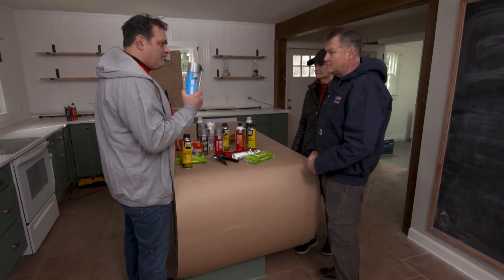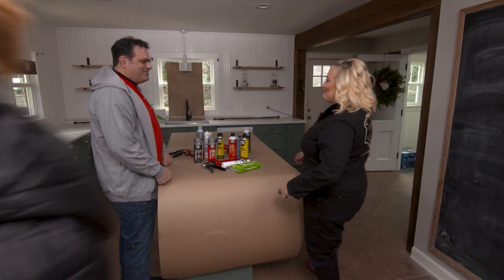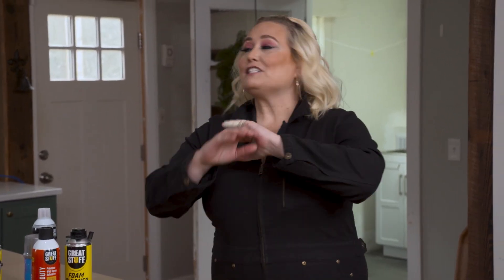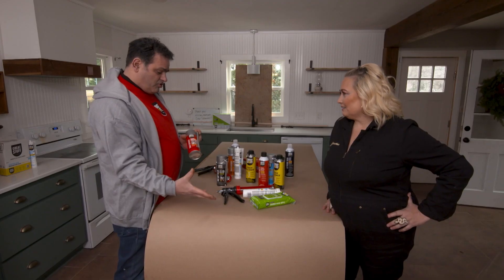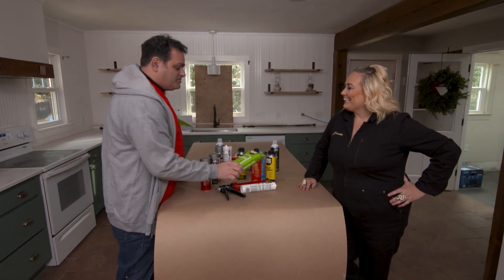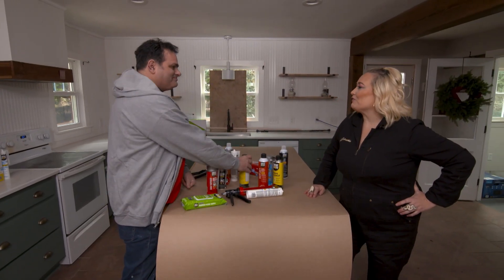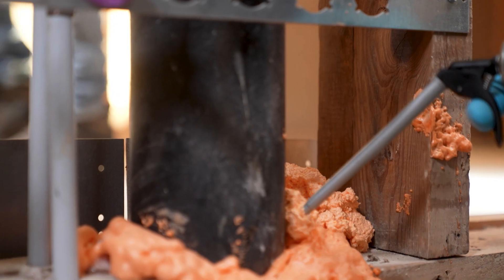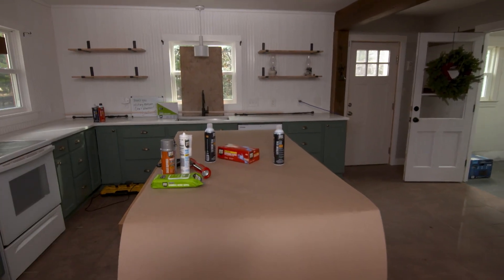Sealing Gaps & Cracks: Tips From the Pros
We want to ensure that our veteran has the best supplies for their home renovation, so we’re working with DuPont to grant our veteran the greatest insulation and sealants. All doors, windows, caulks, and cleaning of the renovation will be insulated and sealed by DuPont’s unbeatable product, “Great Stuff.”